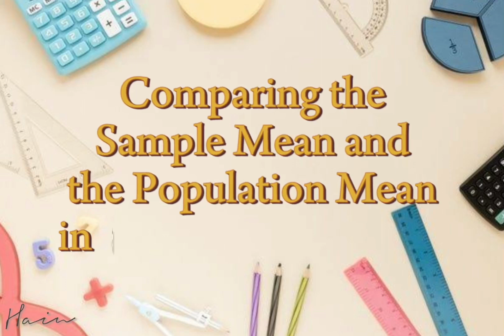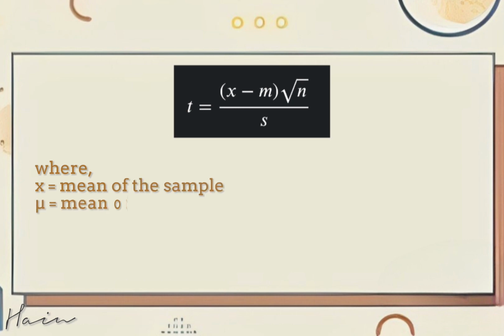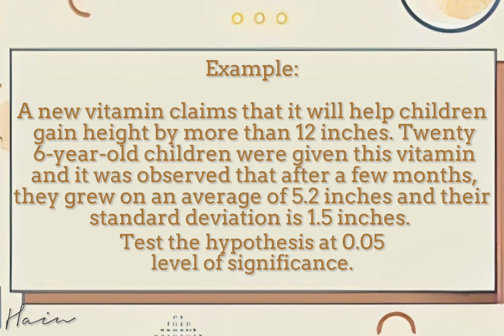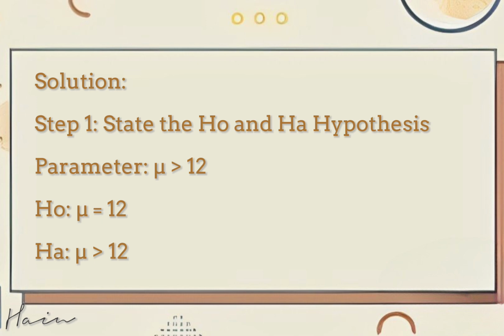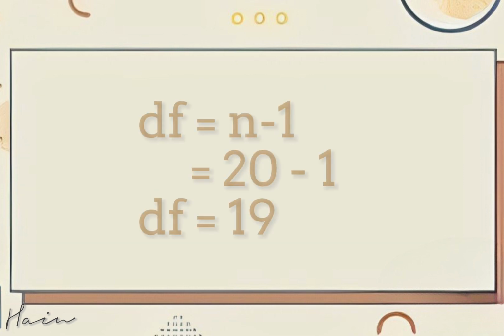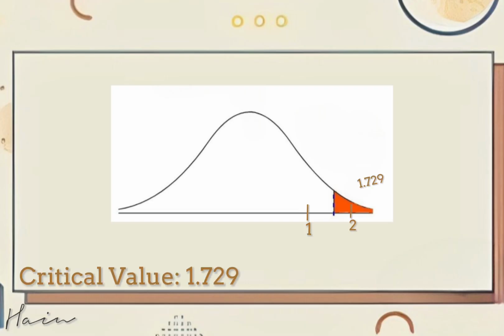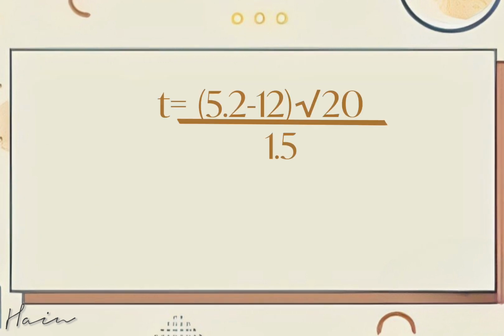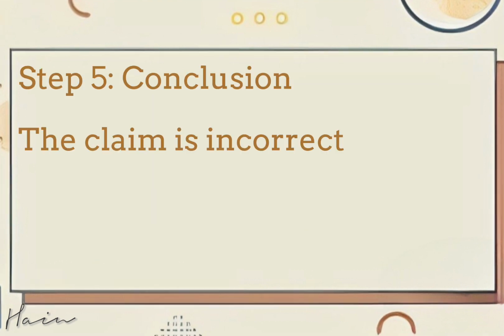Comparing the Sample Mean and the Population Mean in a Small Sample Size